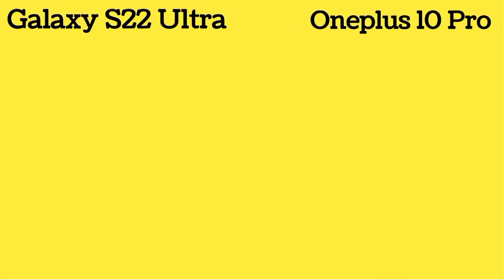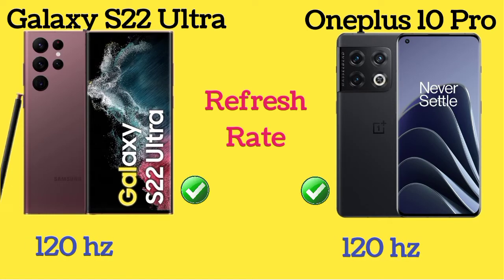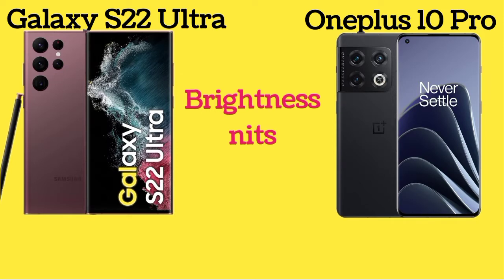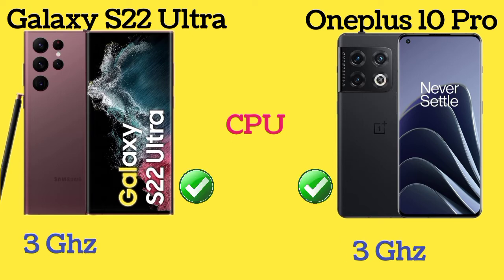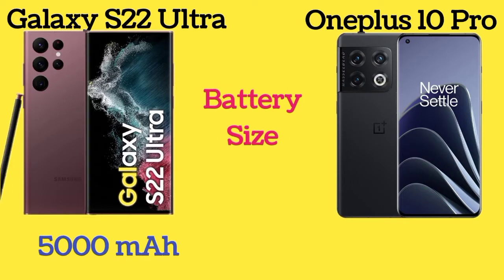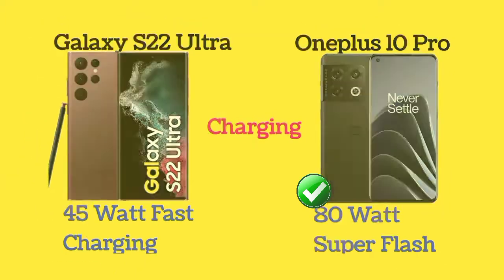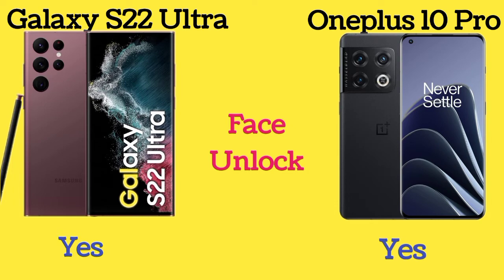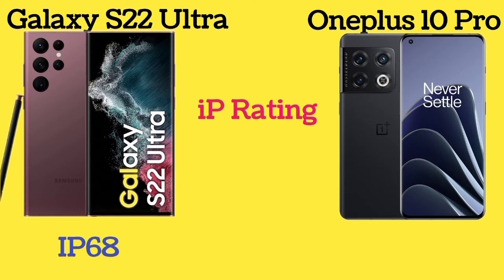Samsung Galaxy S22 Ultra vs Oneplus 10 Pro Full Comparision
Samsung Galaxy S22 Ultra vs Oneplus 10 pro Display Comparision
Samsung Galaxy S22 Ultra vs Oneplus 10 Pro Performance Comparision
Samsung Galaxy S22 Ultra vs Oneplus 10 Pro Camera Comparision
Samsung Galaxy S22 Ultra vs Oneplus 10 Pro Battery Comparision
Samsung Galaxy S22 Ultra vs Oneplus 10 Pro Extra Features Comparision
Samsung Galaxy S22 Ultra vs Oneplus 10 Pro Price Comparision
s22 ultra
samsung galaxy s 22
s22 ultra release date
samsung s22 ultra price
galaxy s 22
s22 ultra price
s22 galaxy
samsung note 22 release date
oneplus note 10
s22 ultra 5g
note 22 ultra release date
galaxy s22 ultra release date
samsung s22 ultra specs
samsung s23 ultra
samsung s22 specs
s 22 ultra
galaxy s22 ultra price
samsung s22 ultra specifications
samsung note 22 ultra release date
galaxy note 22 ultra release date
s22 samsung release date
oneplus 10 pro price
samsung galaxy note 22 ultra 5g
samsung s ultra 21
note 22 ultra 5g
samsung galaxy s22 5g
samsung 22 ultra
galaxy s22 plus
note 22 samsung
samsung note 22 ultra price
samsung ultra 22
samsung galaxy s 22 ultra
samsung galaxy note 22 ultra release date
new samsung s22
galaxy note 22 release date
new samsung galaxy s22
samsung note 22 ultra specs
samsung galaxy s22 ultra specs
new samsung phone s22
samsung note 22 price
1 plus 10 pro
samsung galaxy note 22 release date
galaxy s 22 ultra
s22 samsung price
galaxy note 22 ultra price
samsung s22+
samsung ultra s22
oneplus 10 pro max
s22 ultra camera
s21 ultra curved screen
samsung galaxy s22 ultra 5g price
samsung s22 ultra cena
s22 5g
samsung galaxy note ultra 21
samsung note 22 ultra 5g
s21 ultra 45w
galaxy s22 5g
s22 camera
s22 ultra launch date
oneplus 10pro
samsung s22 ultra launch date
samsung s22 camera
samsung galaxy 22 ultra
galaxy note 22 ultra 5g
one plus 10 price
oneplus 10r
galaxy s22+
samsung s22 news
new galaxy s22
s22 note ultra
samsung galaxy note 22 ultra price
s22 note
samsung s22 note ultra
samsung galaxy s22+
Galaxy s22 ultra vs Oneplus 10 Pro
S22 ultra vs Oneplus 10 Pro
Oneplus 10 Pro vs s22 ultra